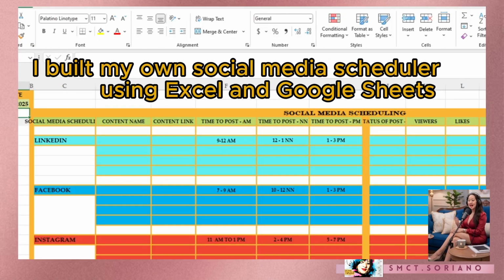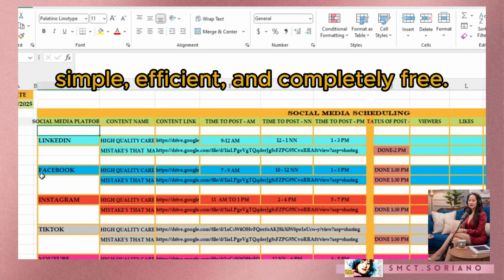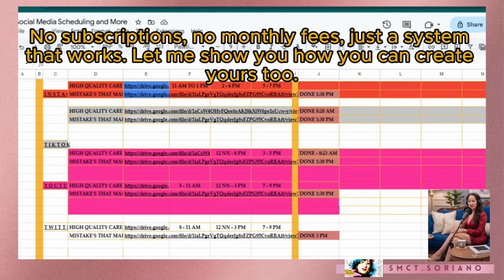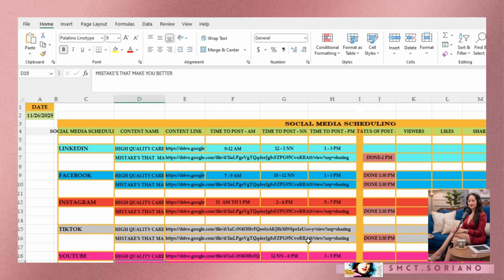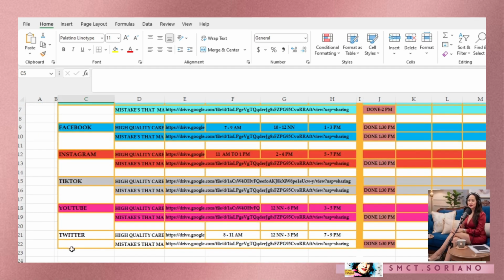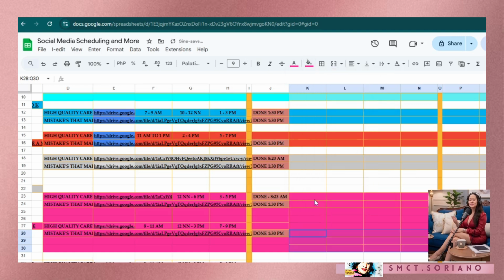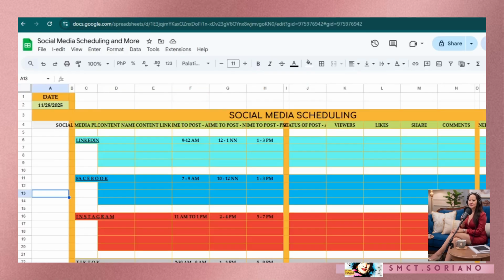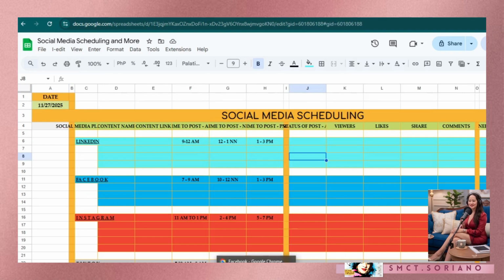I BUILD MY OWN SOCIAL MEDIA SCHEDULER - NO MONTHLY FEES NEEDED !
I Built My Own Social Media Scheduler - No Monthly Fees Needed!
( Google Sheets / Microsoft Excel )

Stop paying for expensive social media tools and take control of your workflow with a free alternative. I built a custom scheduler using Excel and Google Sheets that handles everything from posting times to performance tracking without any monthly fees. It's an easy way to stay organized, manage content revisions, and keep all your social media links in one place.

I use Google Sheets so my updates save automatically and I can access my schedule from anywhere. I'll show you how I use color coding to stay on top of YouTube, LinkedIn, and Facebook posts, along with how I organize my folders in Google Drive. If you want a simple system that actually works for social media managers, this setup is for you.

0:00 DIY Social Scheduler
0:10 Skip Monthly Fees
0:16 Centralizing Content Data
0:32 Reducing Manual Workload
0:46 Google Drive Organization
0:53 Platform Overview
1:10 Using Google Sheets
1:24 Customizing Your Tool
1:47 Step-by-Step Folders
2:06 Free Scheduling Success

As a social media manager, I know every second counts. That’s why I built a custom scheduler in Google Sheets - no fees, full control, and easy tracking of posts, revisions, and performance. A tool designed by someone who actually works in the field.

Tired of paying monthly for social media scheduling tools? I decided to create my own scheduler using Excel and Google Sheets - simple, organized, and completely free.

✅ Track posting schedules
✅ Monitor content status
✅ Manage revisions
✅ Analyze performance across platforms

Everything is organized in personalized folders, and with Google Sheets, updates are automatic and accessible anywhere.

💡 The best part? No subscription fees- just a system that works for you.

If you want to save money and take full control of your social media workflow, this is the way to go!